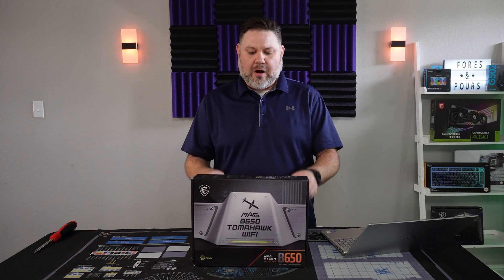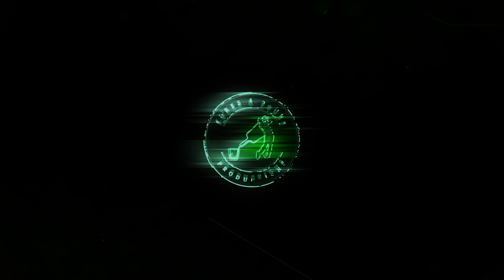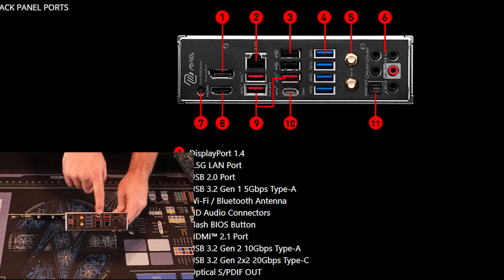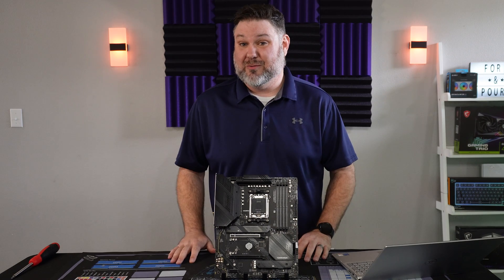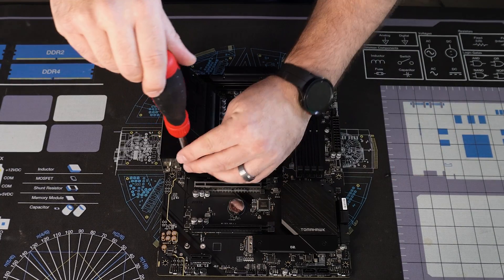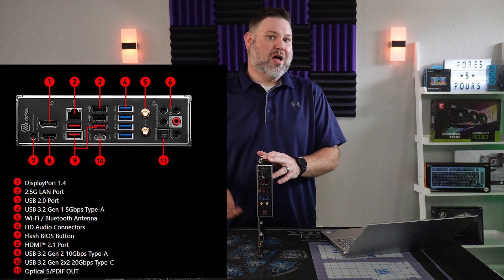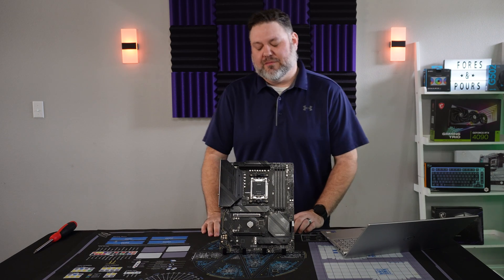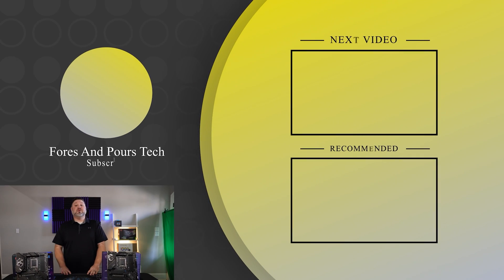BEAST or BUST? MSI B650 Tomahawk Best Budget Board Battle 3: AMD AM5 Budget Motherboard Review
Best B650 Motherboard. AM5 Budget Board Battle: MSI B650 Tomahawk review. With AMD 7000 Series x3d models (7950x3d, 7900x3d, 7800x3d) dropping, now is the perfect time to look for the Best Budget AM5 Motherboards. We're breaking down 3 of the Best Selling AM5 Budget b650 / b650e Motherboards. The ASUS Rog Strix B650E-E, MSI B650 Tomahawk, & Gigabyte B650 Aorus Pro AX. Check out all 3 parts to see each board!

MSI B650 Tomahawk
Gigabyte B650 Aorus Pro AX
ASUS Strix B650E-E
AMD 7000 Series CPU
AMD 7000x3d CPU's
G.Skill Trident Z 32GB
ASUS TUF 4070 TI
MSI a850g PCIE5 PSU

00:00 Introduction
00:56 Unboxing
01:42 Our Thoughts
03:05 Heatsinks
03:48 Rear I/O